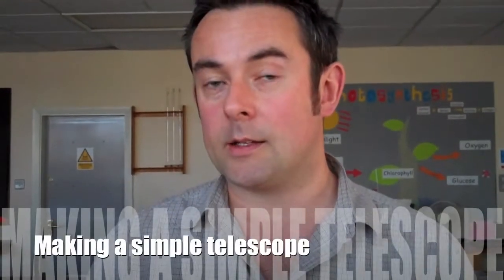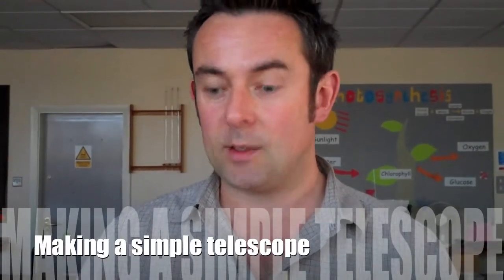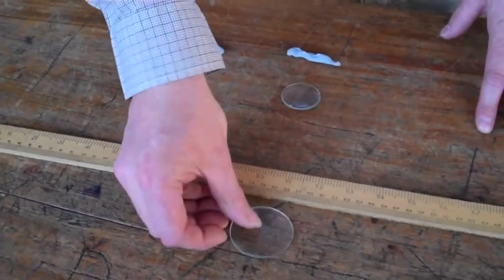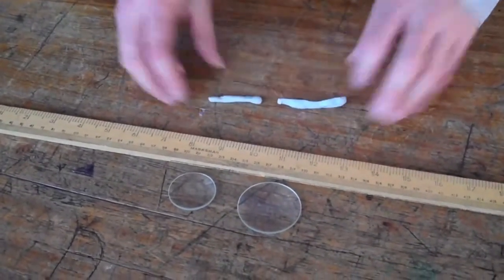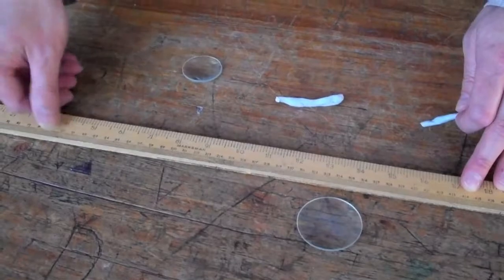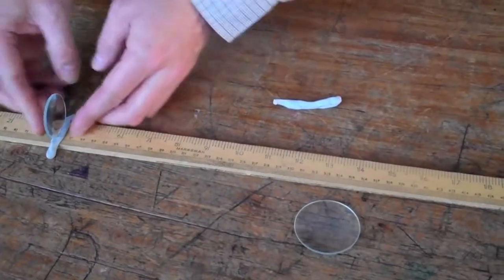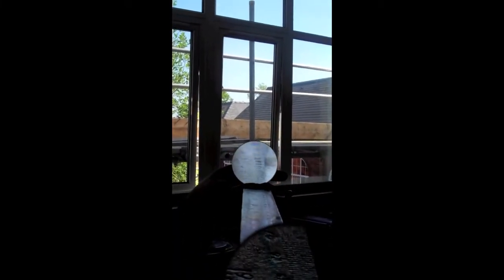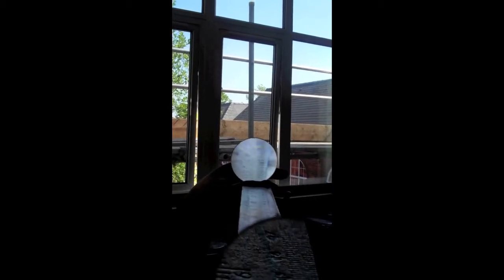How To Build A Telescope - Make A Telescope For Free